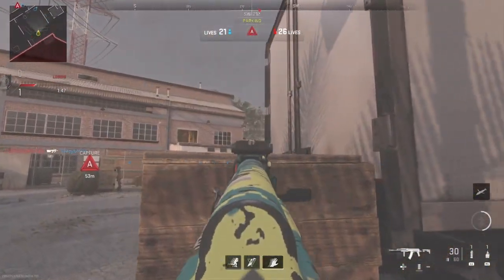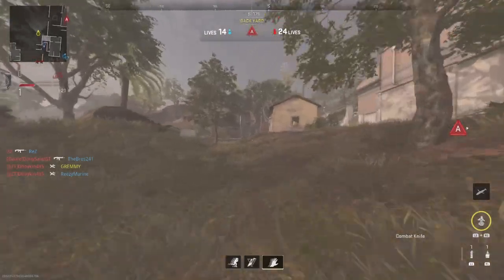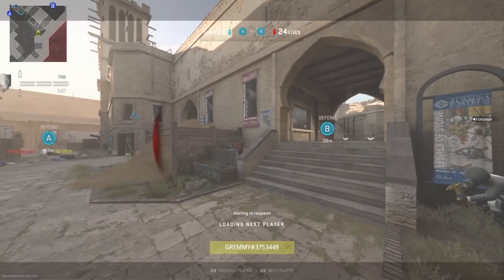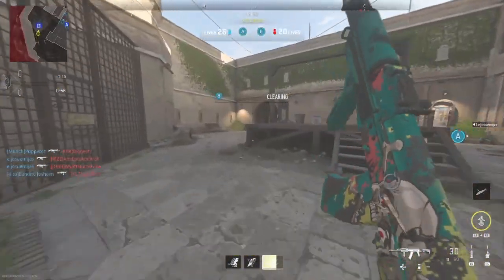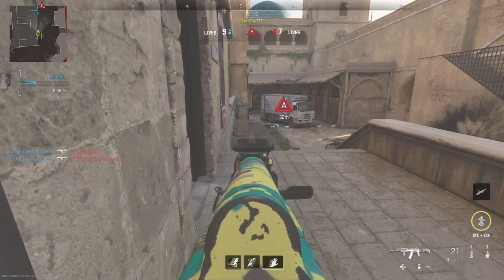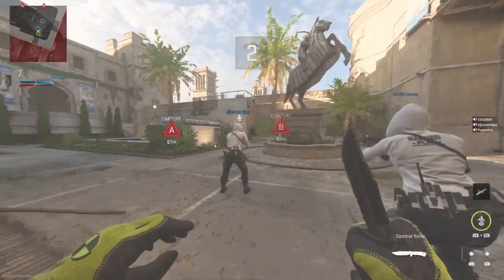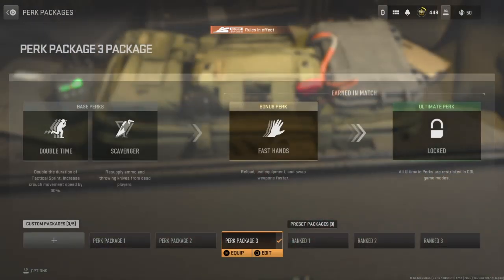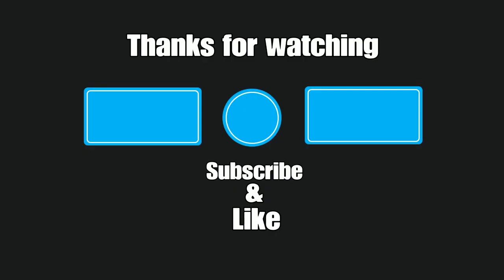The New AR META ( Kastov 545)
really enjoyed this gameplay! Of course let me know how I did in the comments section. Thanks again peace✌🏾

Socials -